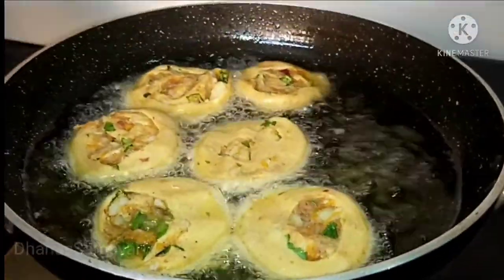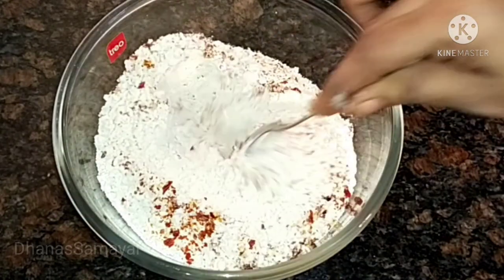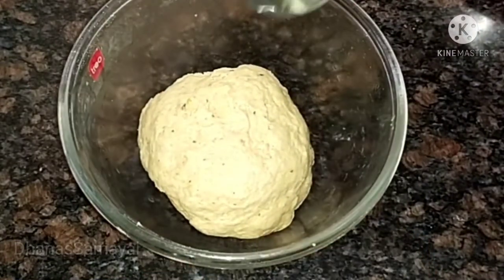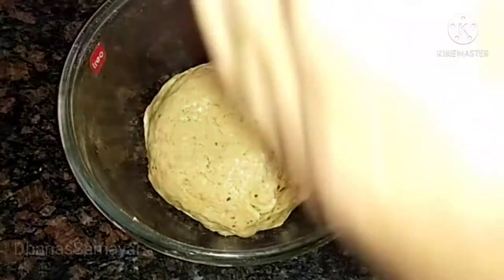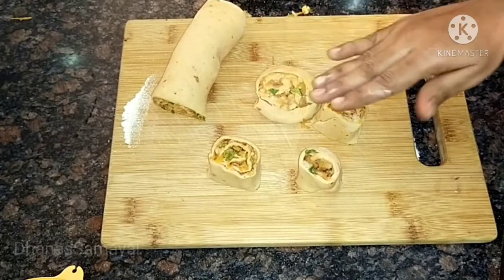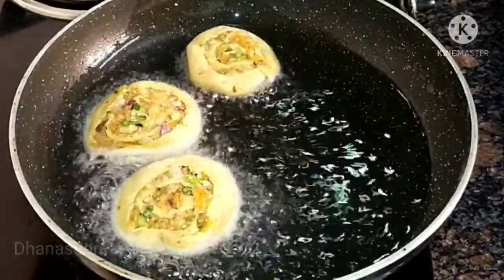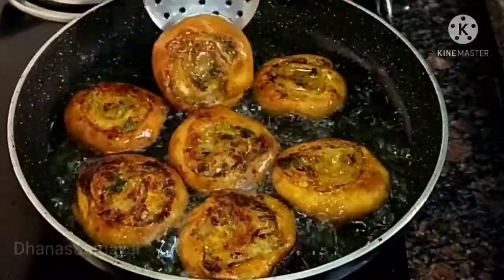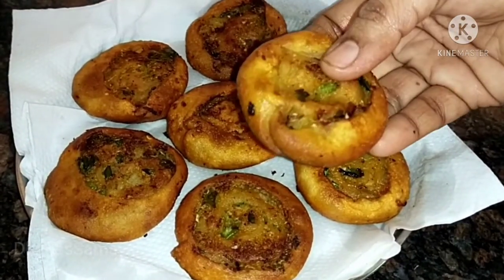Veg Pinwheel Tikki/Wheat Flour Snacks In Tamil/Atta Veg Roll Tikki Recipe In Tamil/Snacks Recipe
Friends this video is about Veg Pinwheel Tikki/Wheat Flour Snacks In Tamil/Atta Veg Roll Tikki Recipe In Tamil/Snacks Recipe.